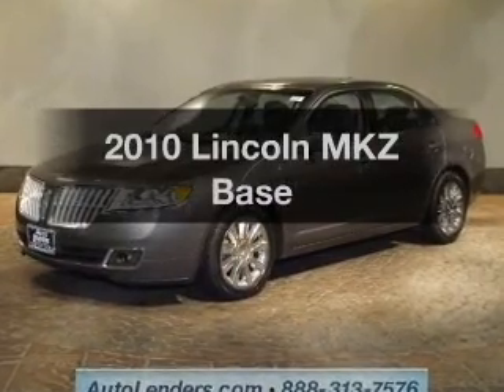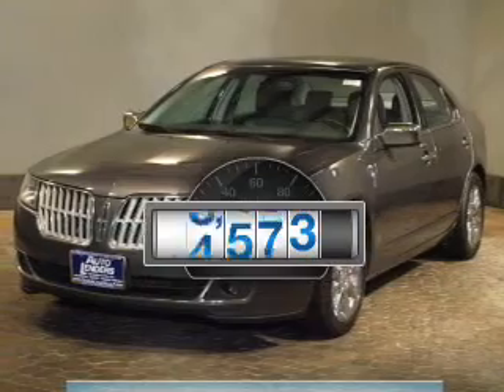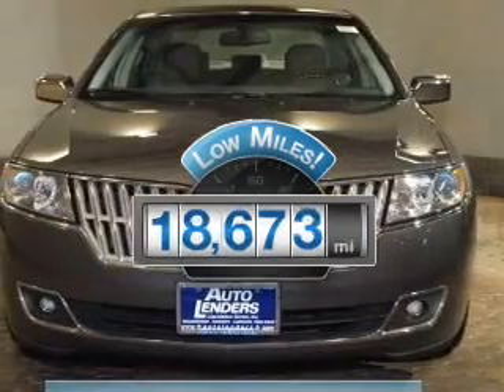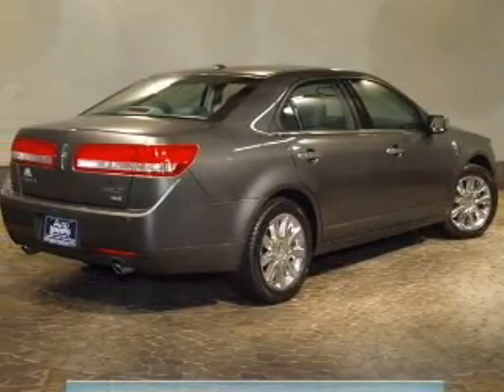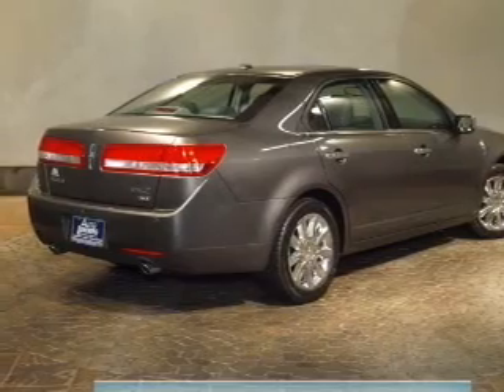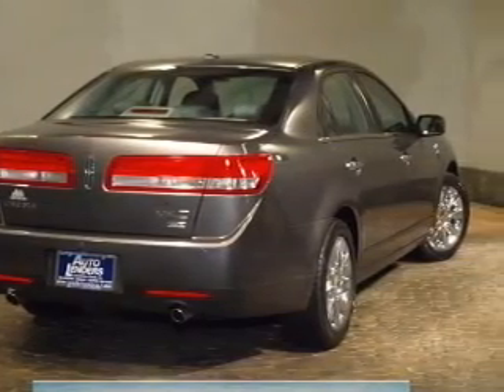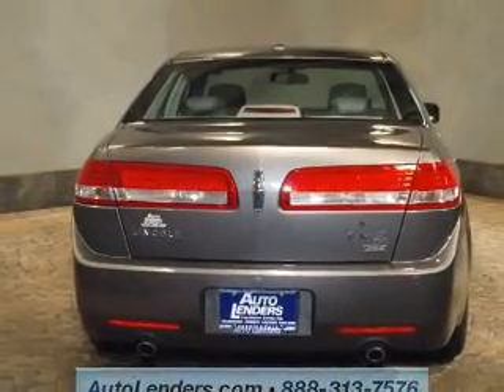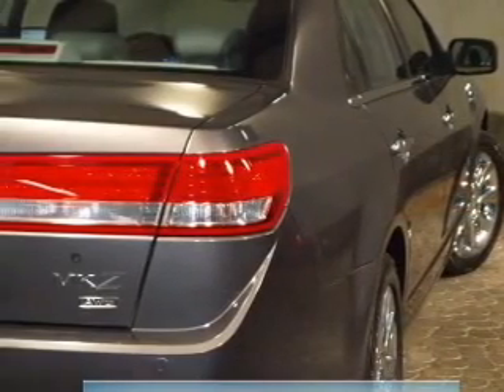2010 Lincoln MKZ - Lakewood NJ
Year: 2010
Make: Lincoln
Model: MKZ
Trim: Base
Engine: 3.5 liter 6 cylinder 24 valve
Transmission: 6-Speed Automatic
Color: Gray
Mileage: 18673
Address:
1165 Route 88